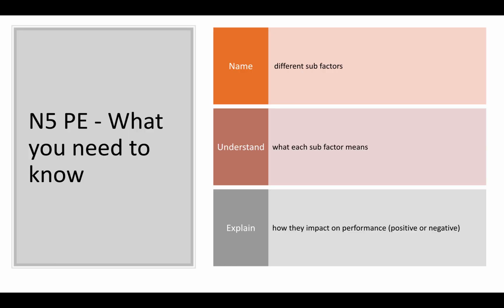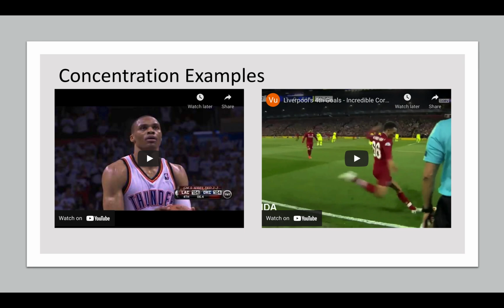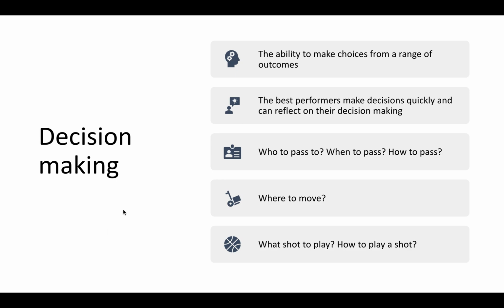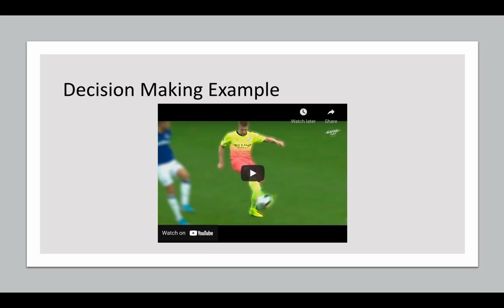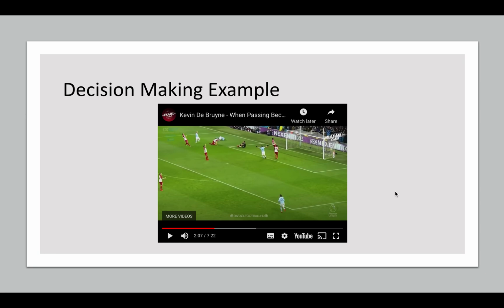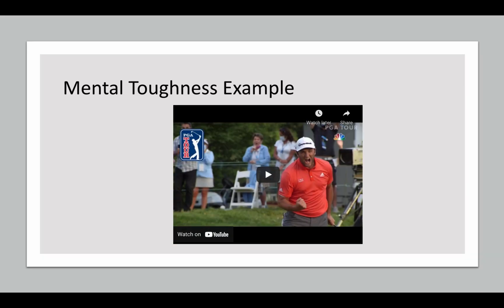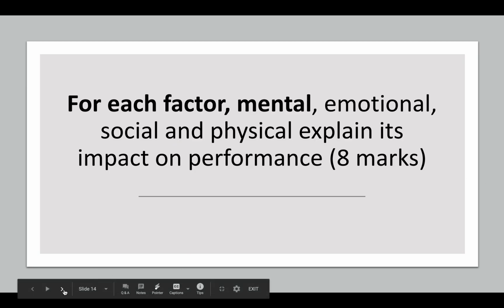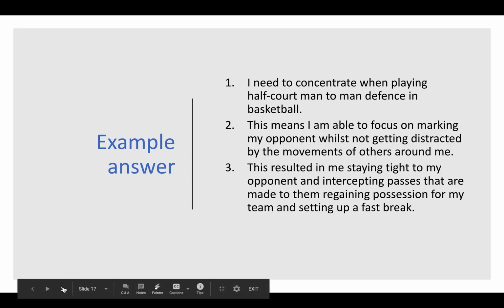Mental Factor - Factors Impacting Performance